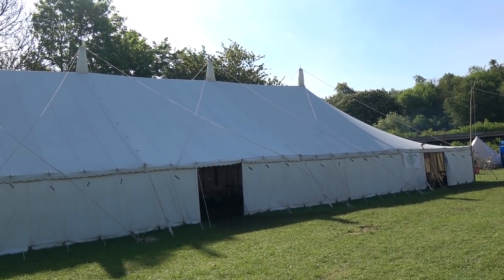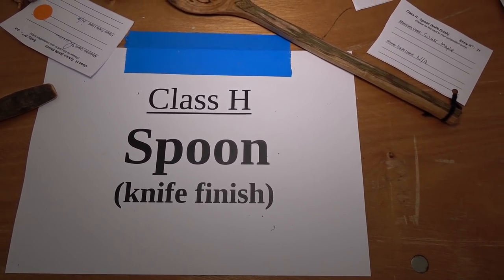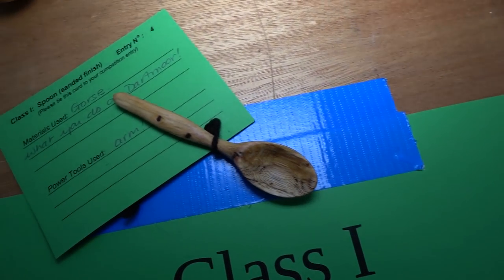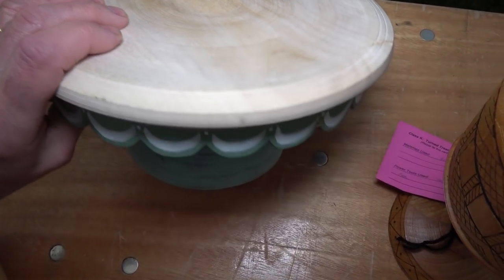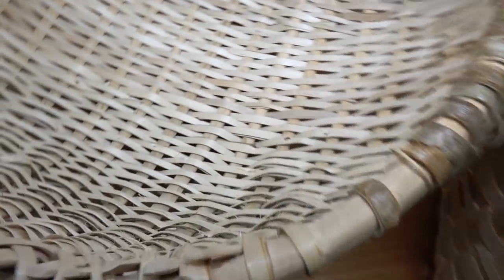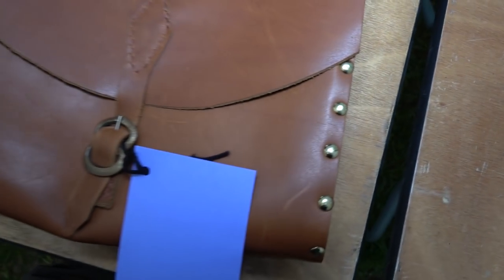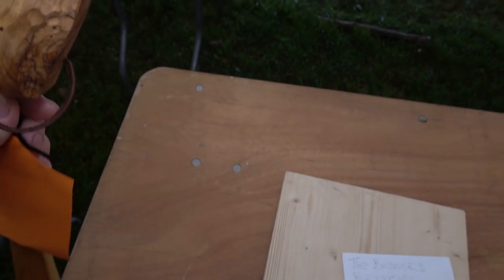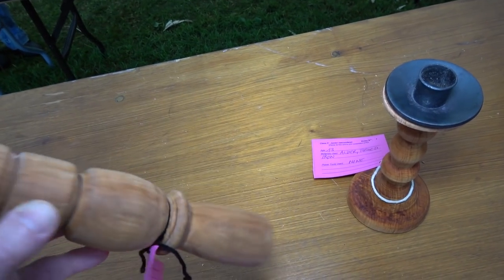Hand Carved Spoons, Bowls and Treen from BB Competition Entries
A detailed look at some of the best green woodworking craft items in the world...entries to the Bodgers Ball Craft competitions held at the Weald and Downland Living Museum. In this film I am showing spoons, treen, bowls, field and craft, tool making and Junior classes. You can get some wonderful inspiration by looking at these items!